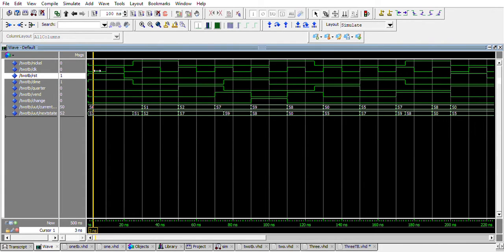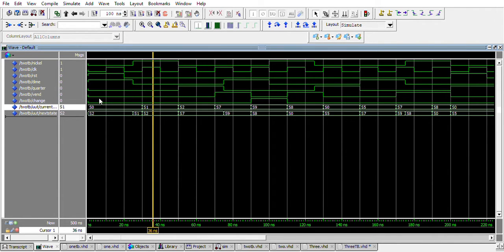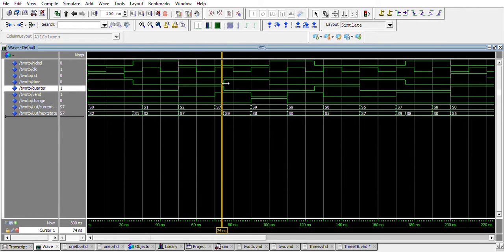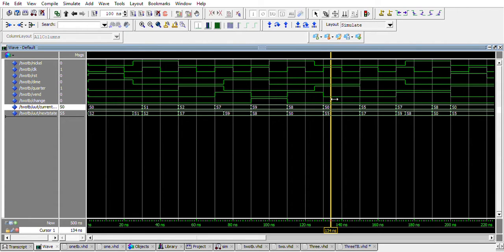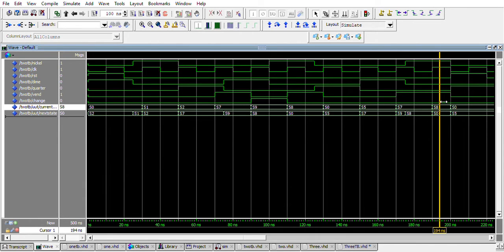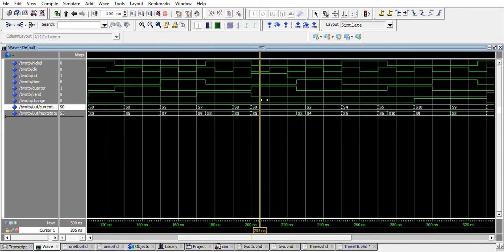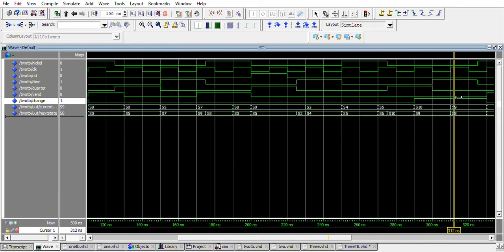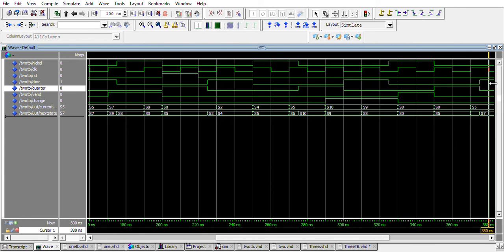ECEN 423 Homework 9 Problem 2 14 23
ECEN 423 Digital Systems Design I
Dr. Doss
NCAT